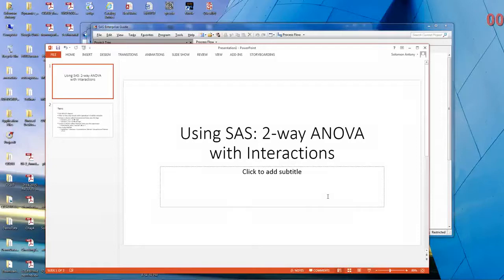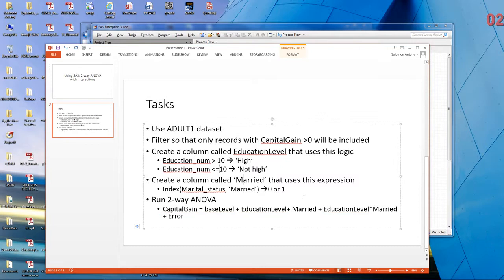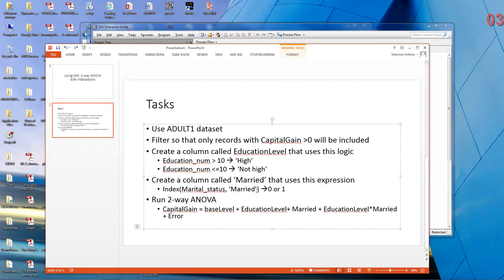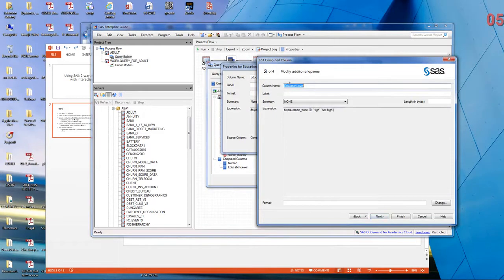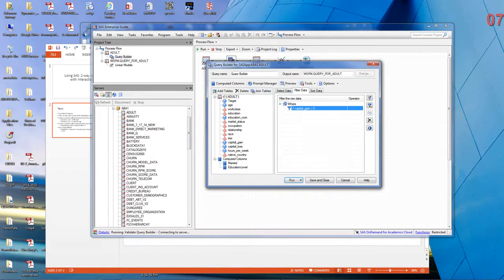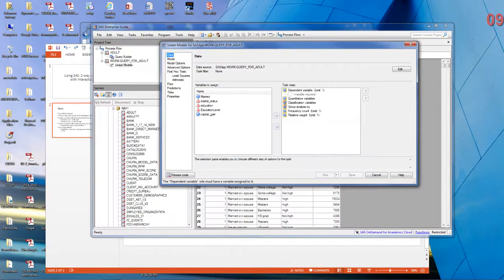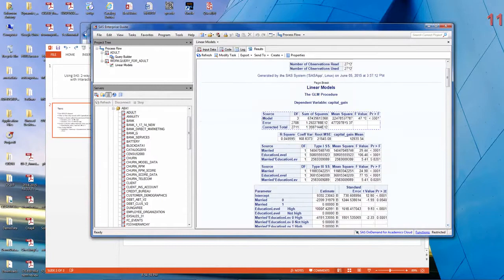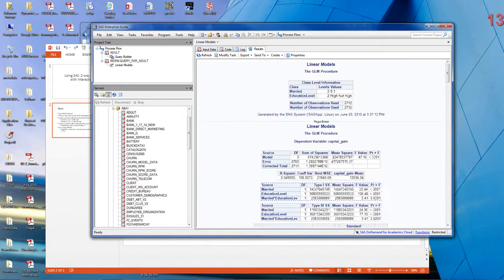Using SAS 2-way ANOVA with interactions